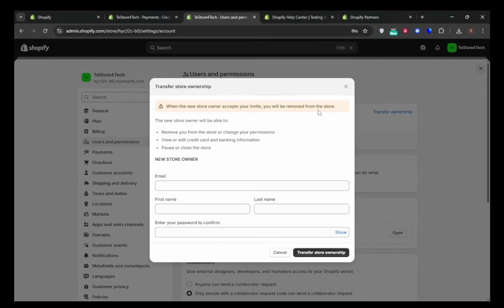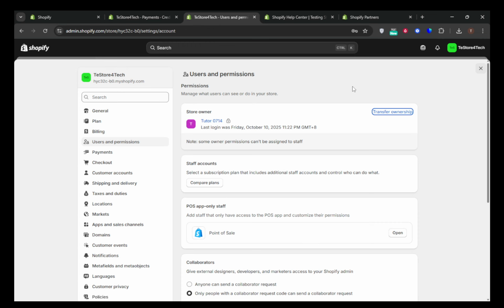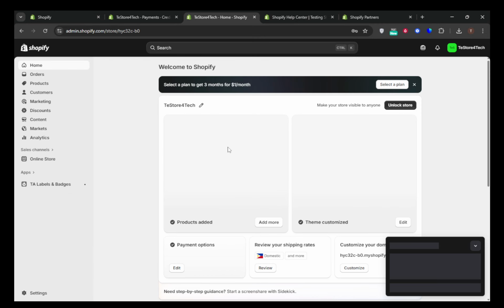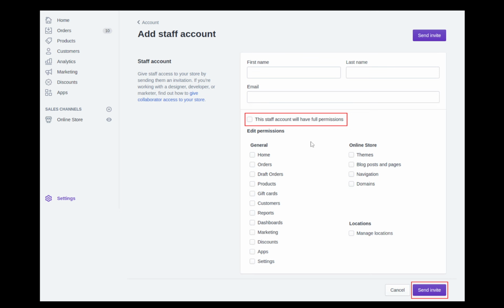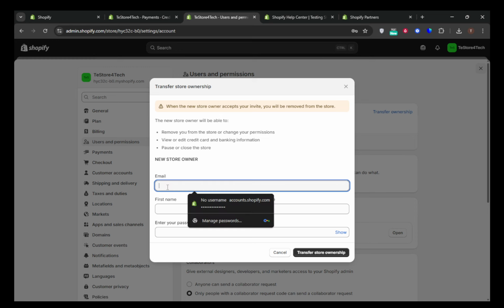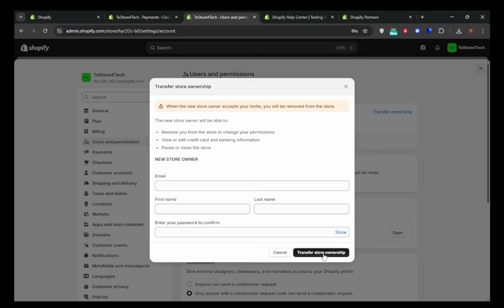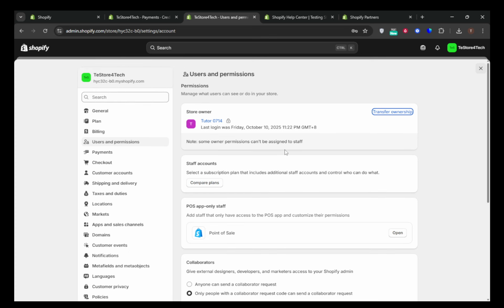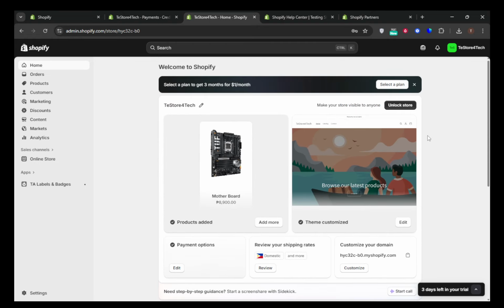How to Transfer Shopify Store Ownership | Step-by-Step Tutorial 2025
In this video, we’ll show you how to transfer ownership of your Shopify store safely and securely. You’ll learn how to change the store owner’s email, transfer billing and account permissions, and ensure all data and apps remain intact during the process. We’ll also cover how to hand over ownership to a client, business partner, or buyer while keeping your store operations uninterrupted.